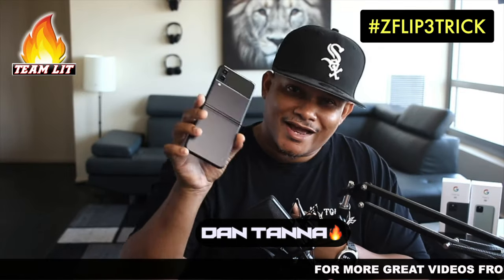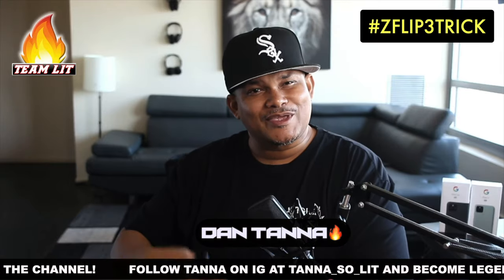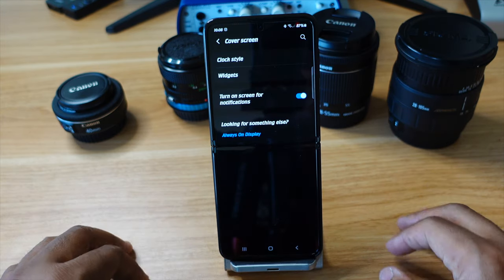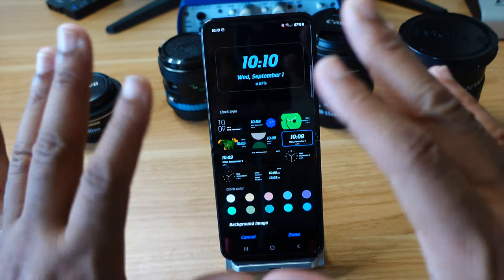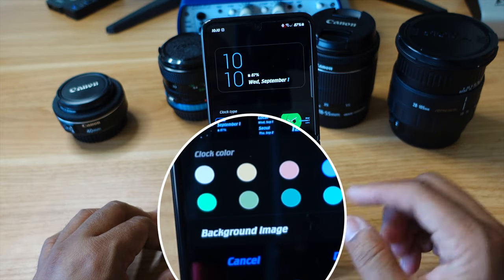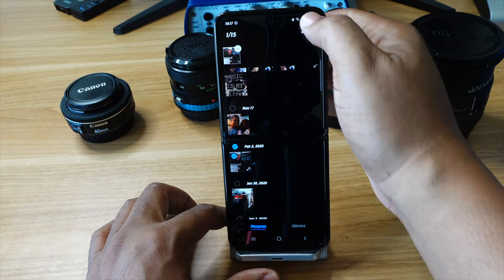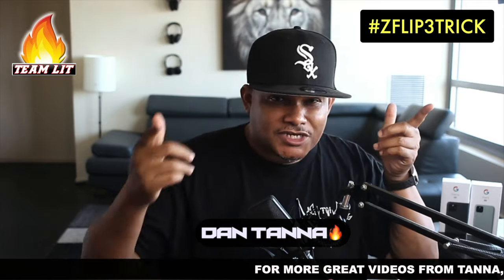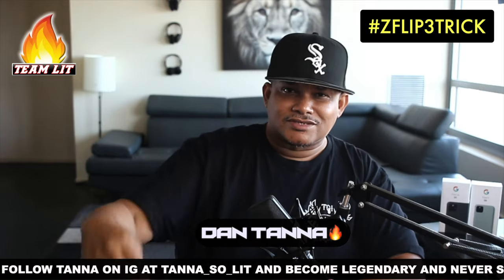How To Customize The Cover (Outside) Screen On The Samsung Galaxy Z Flip 3!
In this lit video, I will show you how to customize the cover or outside screen of the Samsung galaxy Z Flip 3! I will show you how to add a pic to it and all on the Samsung Z Flip 3!

📱 LINK TO THE SAMSUNG GALAXY Z FLIP 3
SAMSUNG Galaxy Z Flip 3

2.
3.
4.
5.Final Cut Pro X Video Editing Software
6.